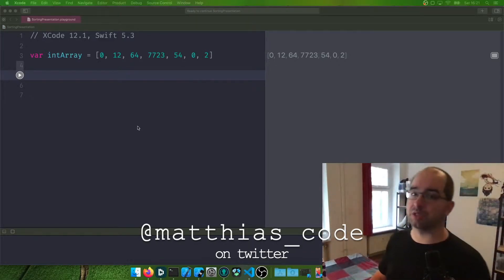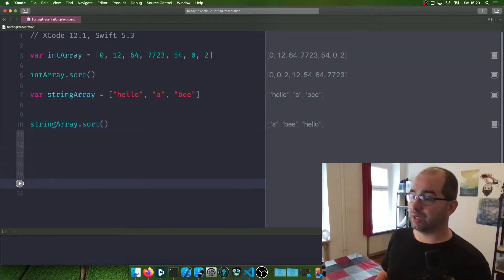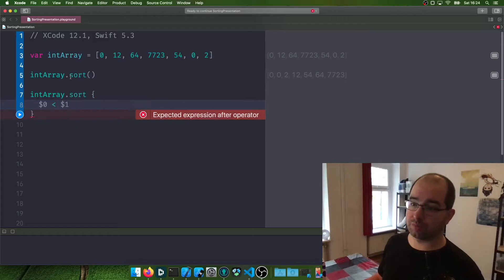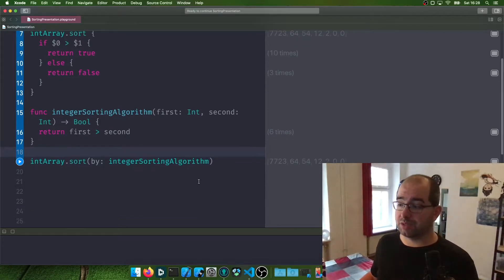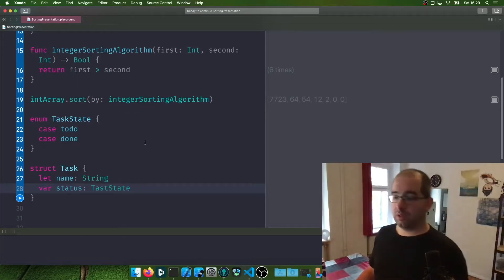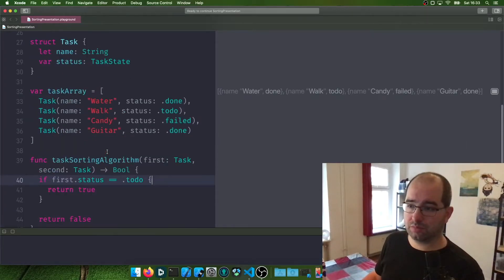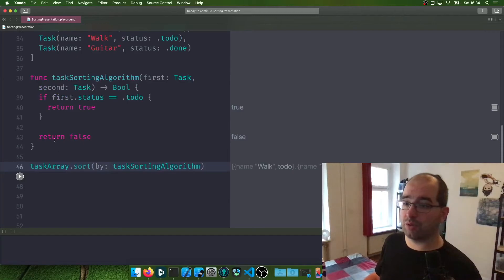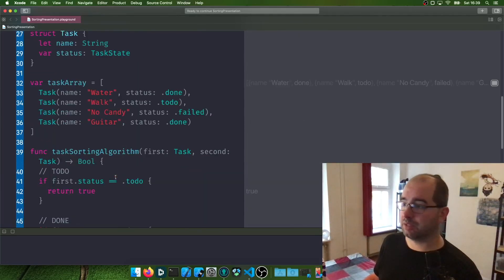Custom Array Sorting in Swift - The Matthias iOS Development Show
How to sort an array of custom entries by your own rules.